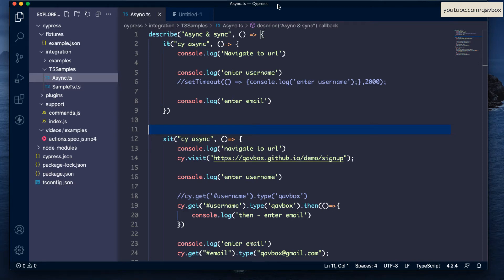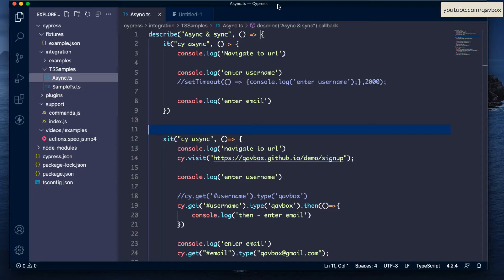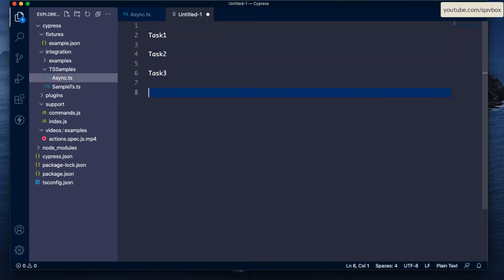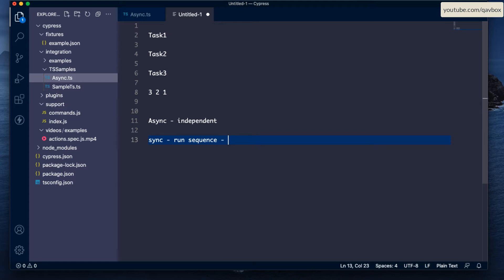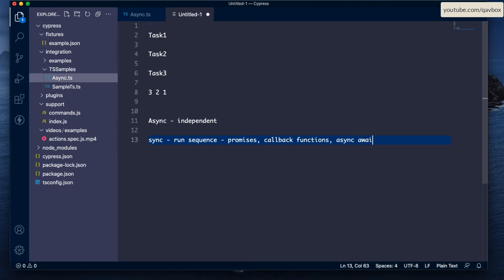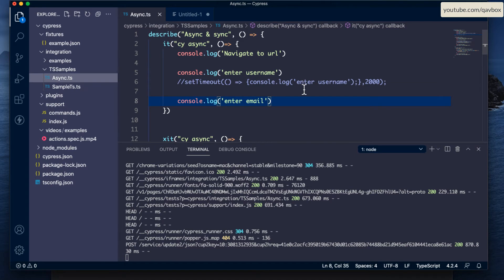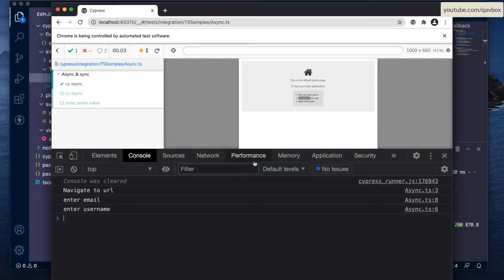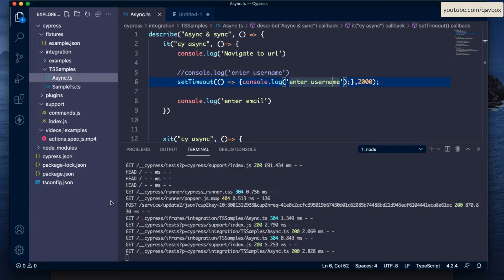How to handle Cypress commands & Async commands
This video will explain how to handle when there are mix of cypress and async commands.
Async commands are basically the typescript or javascript commands.